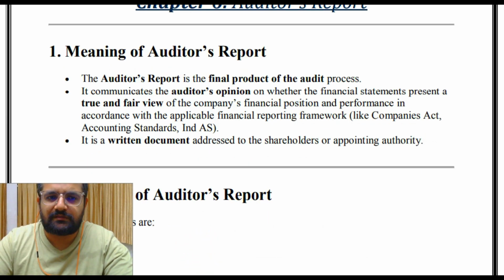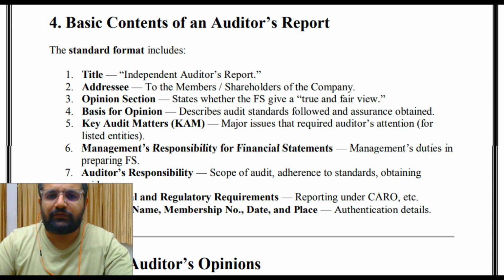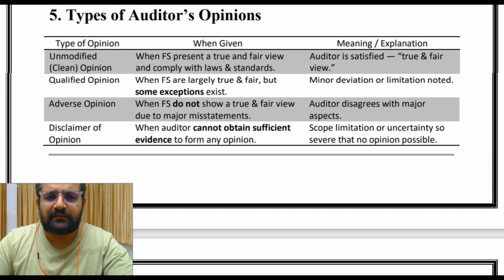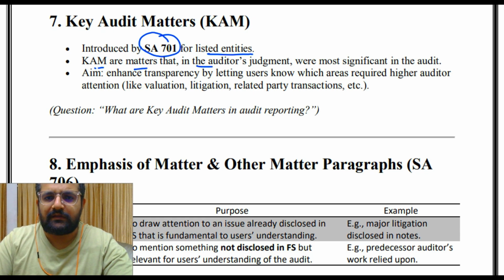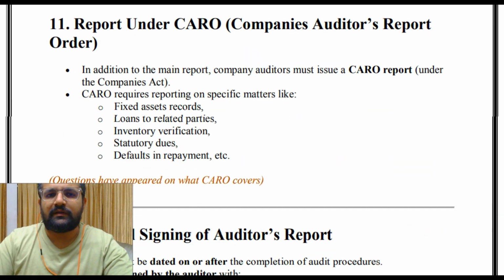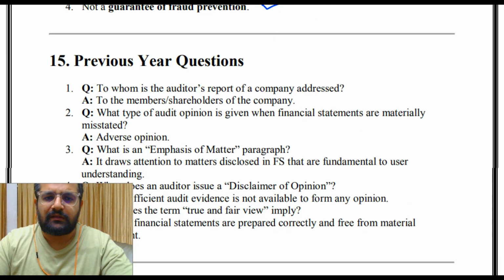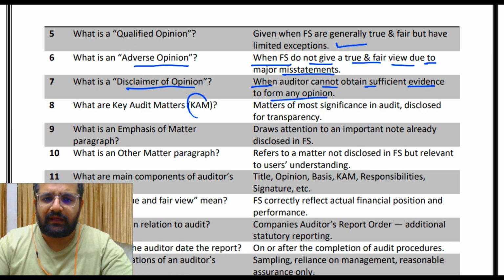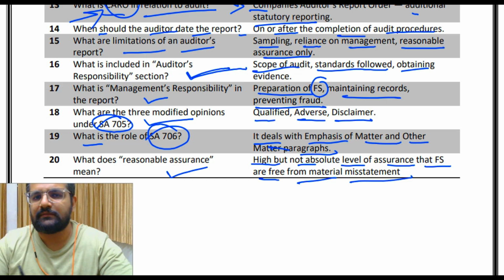EPFO 2025 Auditing: Company Auditor | Appointment, Removal, Powers Duties Liabilities MCQs PYQs Ch 6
UPSC EPFO 2025 – Auditing Principles (Chapter 6): Company Auditor
This is one of the most important chapters in the EPFO Auditing syllabus, heavily tested in previous EPFO papers and crucial for scoring 8–12 marks.
EduAastra brings a complete, exam-oriented, fully structured, deeply explained lecture on Company Auditor, covering all provisions of Companies Act, auditing standards, auditor independence, eligibility, powers, duties, liabilities, reporting requirements, MCQs and PYQs.

This chapter is frequently asked in EPFO because it checks your conceptual understanding of:
• Corporate law
• Audit governance
• Auditor–management relationship
• Ethical considerations
• Practical audit functioning

📌 What Is Covered in This Chapter? (Very Detailed)
1. Meaning & Role of Company Auditor

• Auditor as an independent professional
• Importance in corporate governance
• Concept of true & fair financial reporting
• Accountability to shareholders

2. Appointment of Auditor (MOST IMPORTANT for MCQs)

• Appointment by Board
• Appointment by Shareholders
• Appointment in First AGM
• Casual vacancies
• Reappointment rules
• Term of auditor
• Rotation of auditors (as per Companies Act)
• Cooling-off period
• Disqualifications for appointment

Typical EPFO MCQs:
“Which of the following cannot be appointed as auditor?”,
“Who appoints the first auditor?”

3. Eligibility, Qualifications & Disqualifications

• Must be a Chartered Accountant
• Disqualifications due to:
– Employment in company
– Related party restrictions
– Holding securities
– Guarantees or loans
– Business relationships
– Fraud involvement
– Convictions

This topic ALWAYS appears in MCQs.

4. Removal of Auditor (Very Important)

• Removal before expiry
• Removal after expiry
• Special resolution requirement
• Approval of Central Government
• Resignation process & filing forms

Many PYQs revolve around “which authority approves removal?”

5. Powers of Auditor (Frequently Asked in EPFO)

• Right of access to books
• Right to obtain information & explanations
• Right to visit branches
• Right to receive notices
• Right to attend meetings
• Right to report frauds
• Protective powers to ensure independence

MCQs often ask: “Which of the following is an auditor’s right?”

6. Duties of Auditor (VERY HIGH-YIELD)

• Duty to examine accounts
• Duty to report
• Duty to comply with auditing standards
• Duty to inquire into specified matters
• Duty related to fraud reporting
• Duty regarding CARO (Companies Auditor’s Report Order)
• Duty of professional skepticism
• Duty to maintain working papers
• Duty to verify internal control adequacy

Recent EPFO trend shows 2–3 questions from this section.

7. Auditor’s Report – Types & Contents

• Unmodified Opinion
• Modified Opinion
• Qualified Opinion
• Adverse Opinion
• Emphasis of Matter Paragraphs
• Basis for Opinion
• Reporting responsibilities

Linked PYQs often test audit report types.

8. Liabilities of Auditor (Civil & Criminal)

• Negligence
• Misconduct
• Fraud
• Penalties under Companies Act
• Professional liability
• Joint & several liabilities
• Court cases (London Oil Stores, Kingston Cotton Mill)

EPFO MCQs commonly ask “Auditor is liable for…?”

9. Independence & Ethical Considerations

• Professional skepticism
• Ethical threats (self-interest, self-review, advocacy, familiarity, intimidation)
• Safeguards to independence

10. MCQs + PYQs Covered in Video

• Appointment & Removal
• Disqualification-based questions
• Auditor’s powers
• Auditor’s duties
• True/False & Statement type questions
• PYQs from EPFO 2017, 2021, 2023

📌 Why This Chapter Is CRITICAL for EPFO?

This topic directly aligns with:
• Corporate governance
• Financial audit integrity
• Legal compliance
• Ethical behavior
• Understanding of company operations

Skipping this chapter costs major marks.

📌 Best For:

• UPSC EPFO 2025 Aspirants
• Commerce Background Students
• SSC CGL AAO Aspirants
• Accounts/Audit Job Aspirants
• B.Com/M.Com students
• Anyone preparing for government exams involving accounting/auditing

📌 FREE PDF (Notes + MCQs + PYQs)

Available on EduAastra Telegram Channel (link in video description).